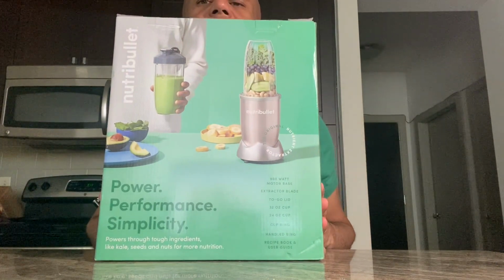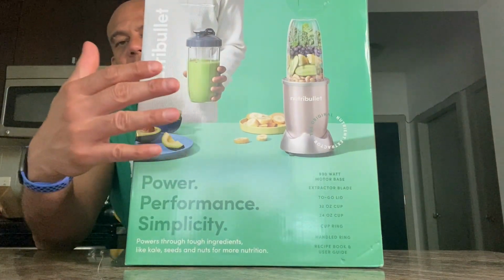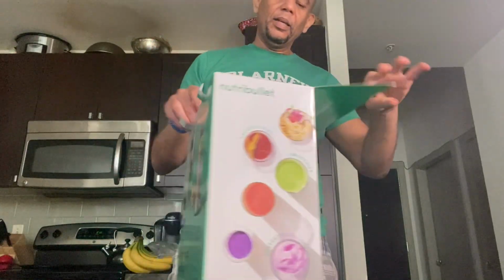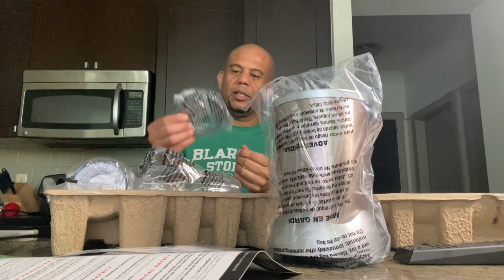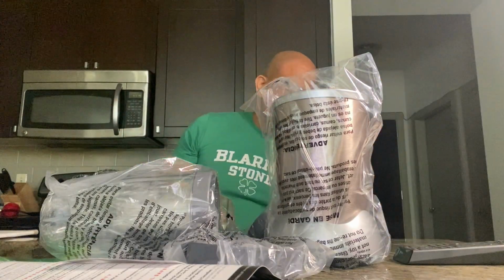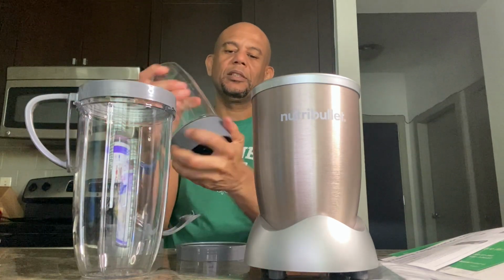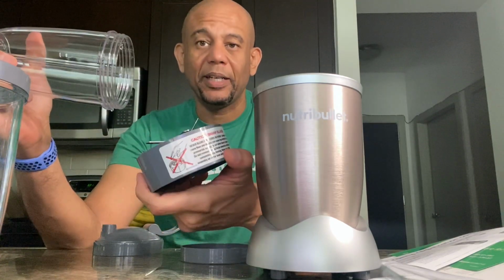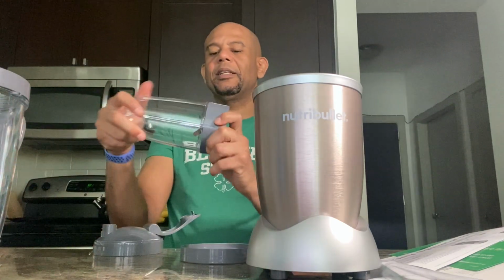NutriBullet Pro Unboxing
21% Student Discount Online at NutriBullet. Unlock 21% student discount at NutriBullet with Student Beans. Simply register with Student Beans to verify your student status and get your student discount today!